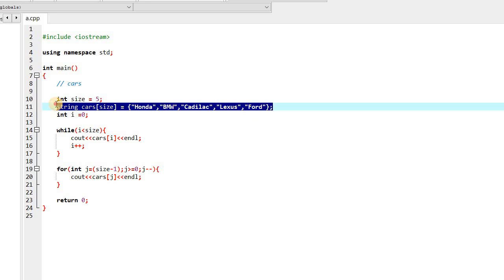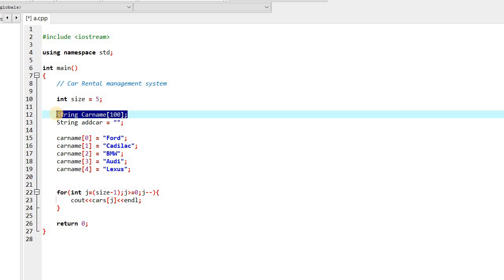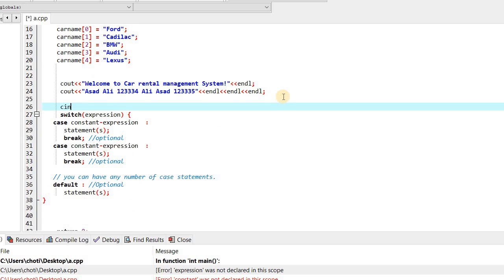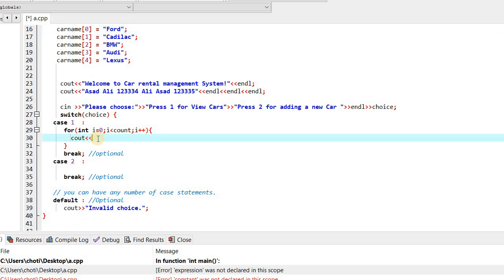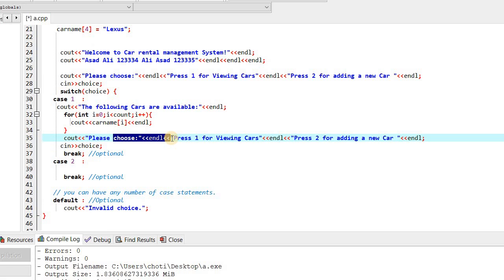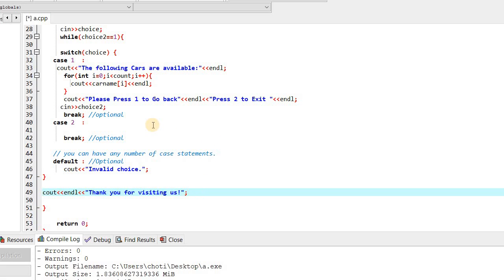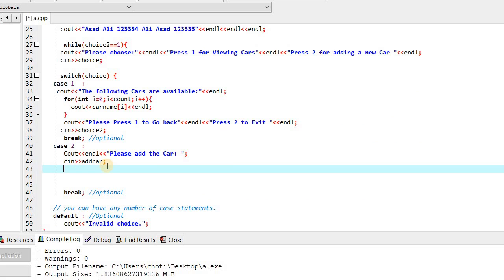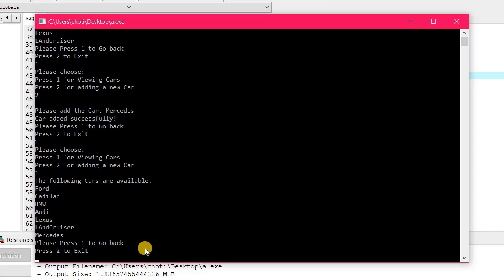term project with arrays